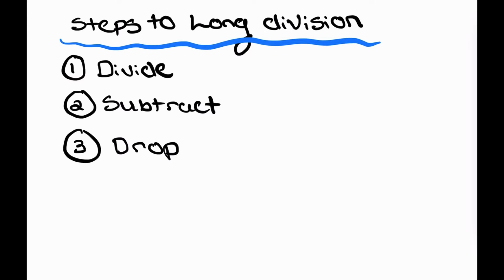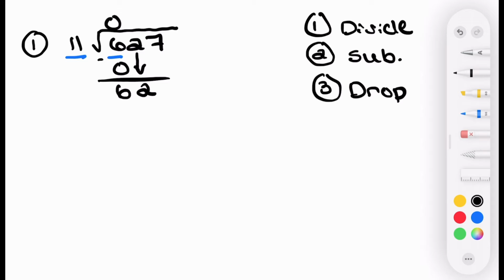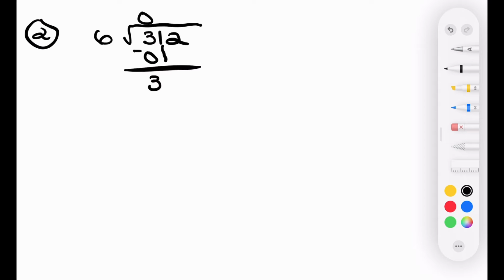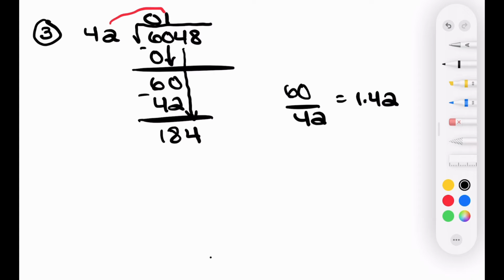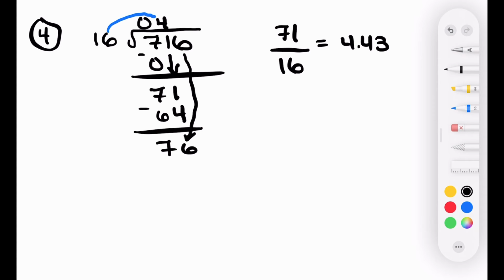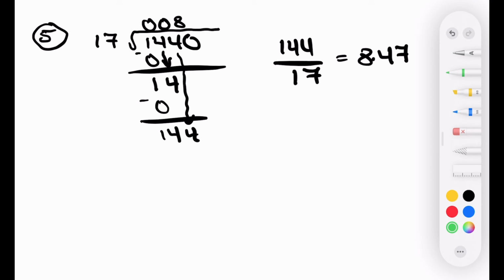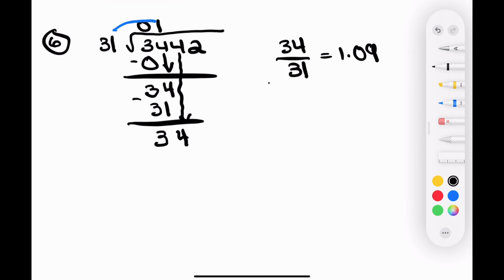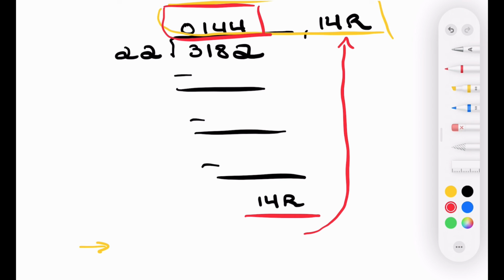Long Division - With and Without Remainders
Long division with problems that have remainders. Proper steps outlined with three examples of each type (remainders and no remainders)